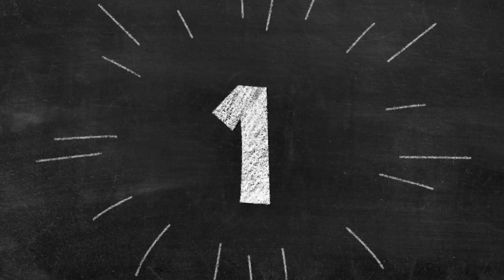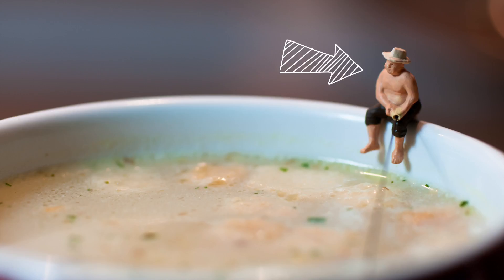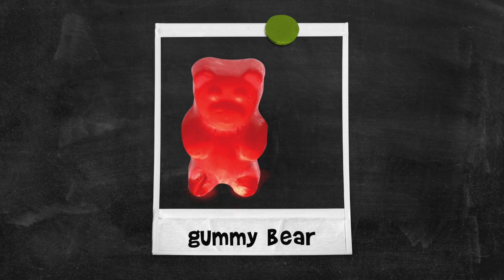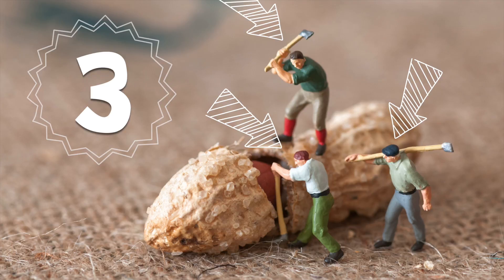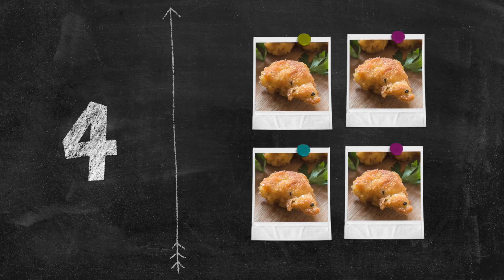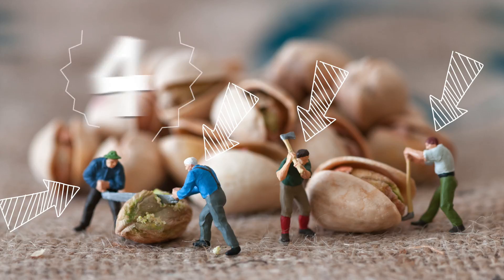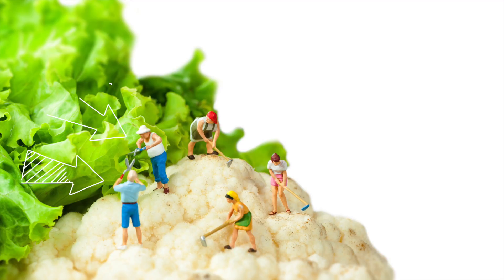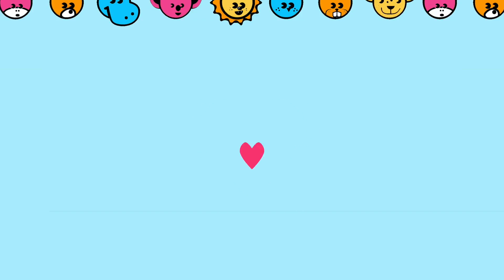Learn Numbers for Kids 1 through 5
Learn to count!  This video is an easy and fun way for toddlers and young children to visually learn numbers and count to five.  An excellent way to master the basics.